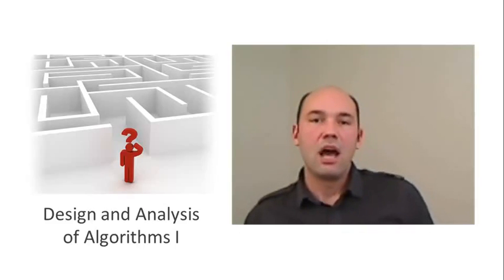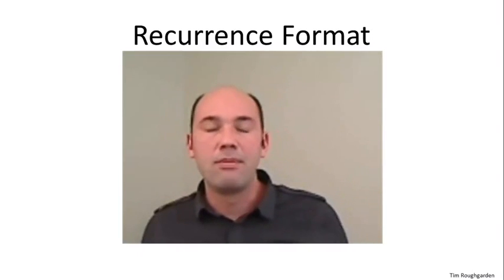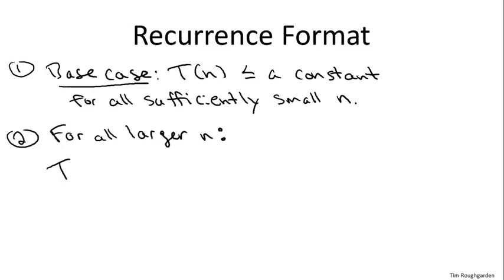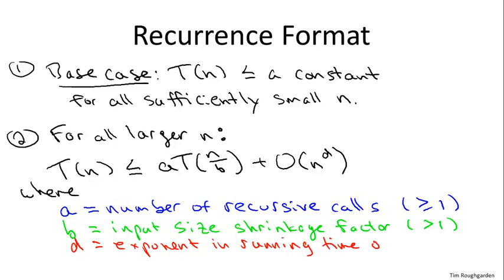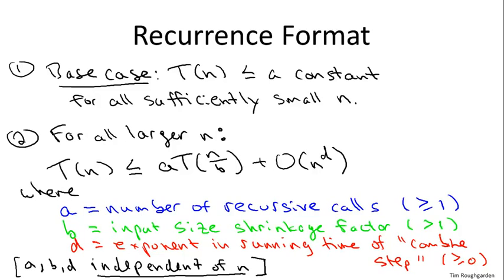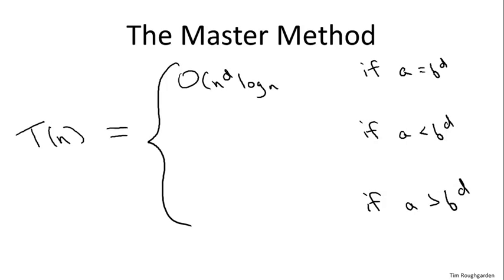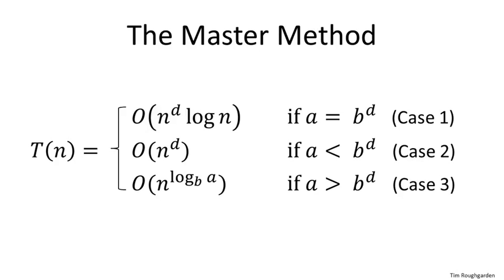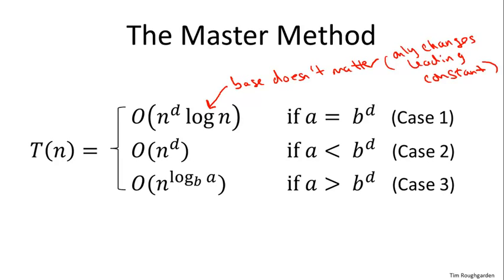Design & Analysis of Algorithms: 4.2 Formal Statement